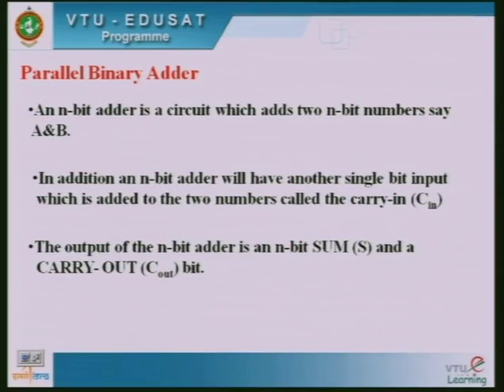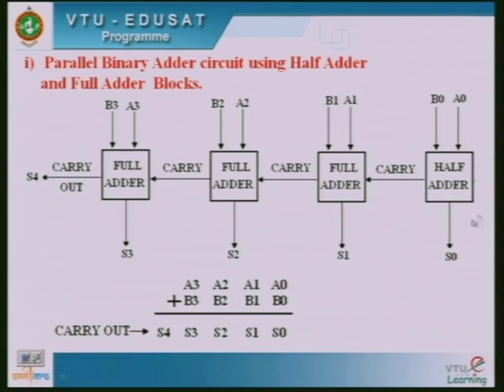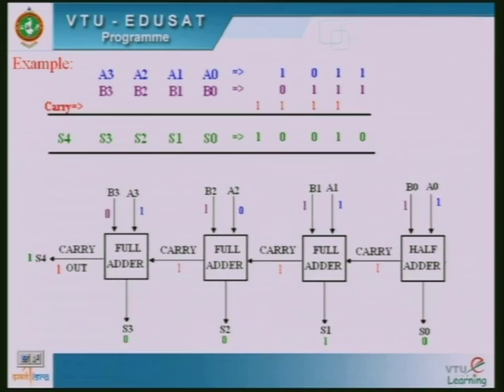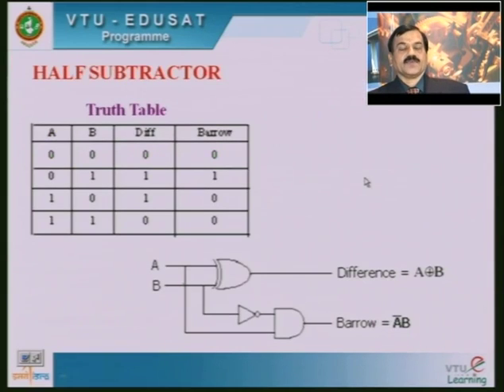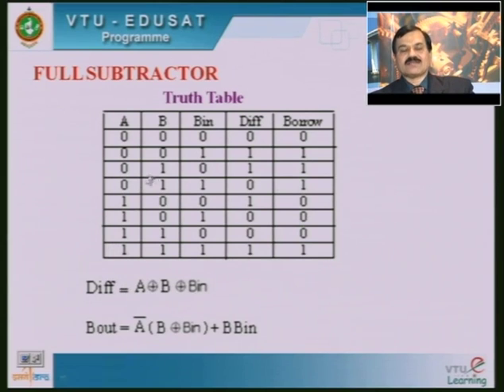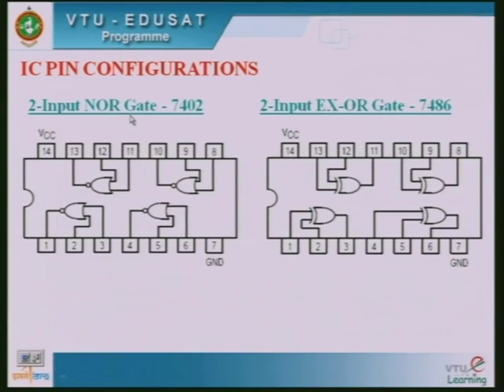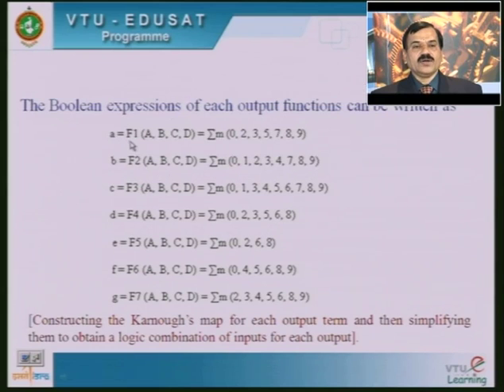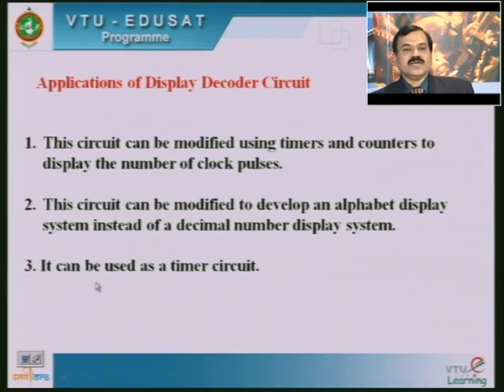Digital Electronics - Part 7 | MODULE 3 | Basic Electronics | 15ELN15 / 15ELN25 | VTU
-Parallel Binary adder List of VTU Lecture Videos

II Semester

III Semester

ECE

CSE

EEE

CIVIL

IV Semester

V Semester